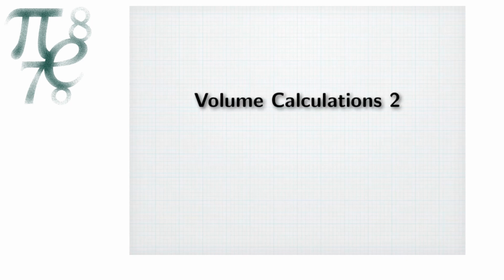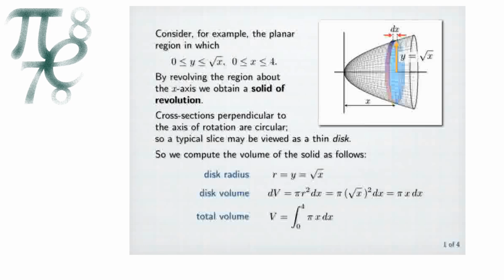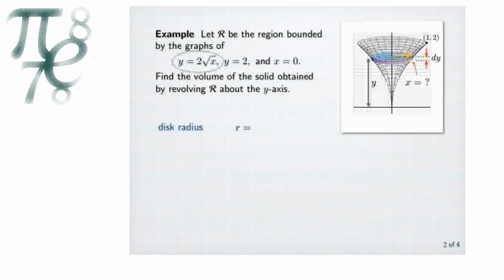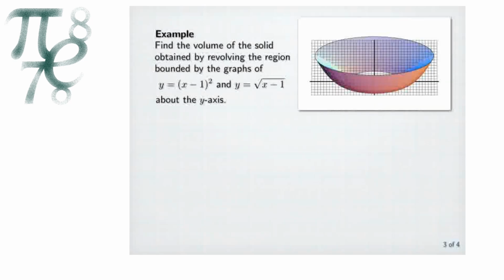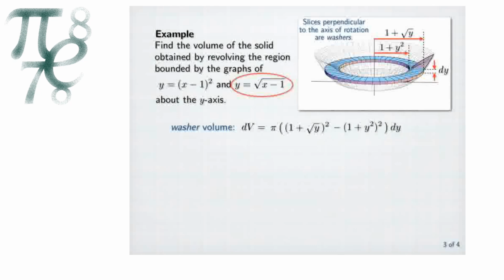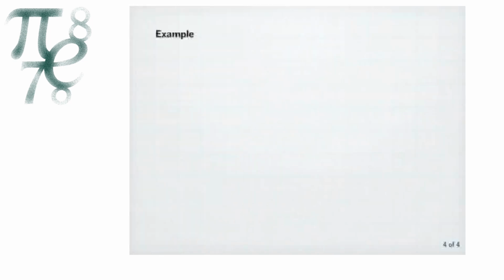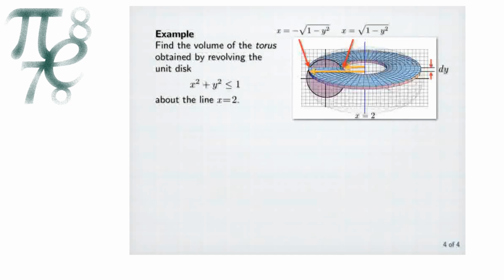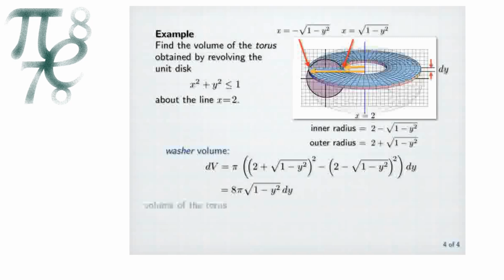Volume Rotational 1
Volumes
Rotational
الحجوم
Rotational about the y-axis or a straight line parallel to the y-axis (shells)
Rotational about the x-axis or a straight line parallel to the x-axis (disc and washer)
𝒅𝒚
𝒅𝒙
calculus